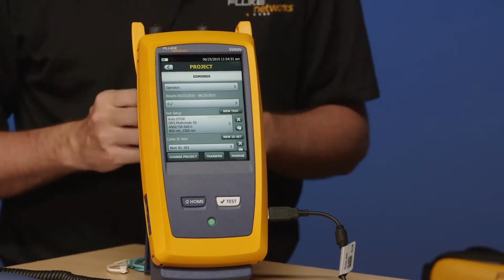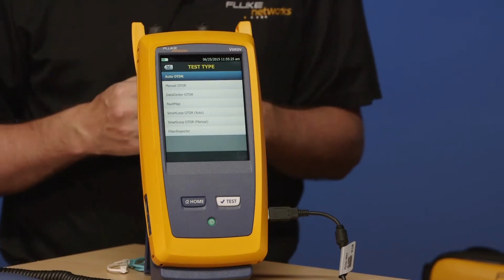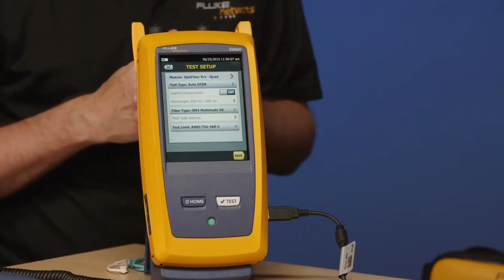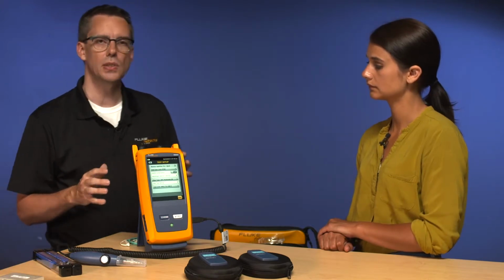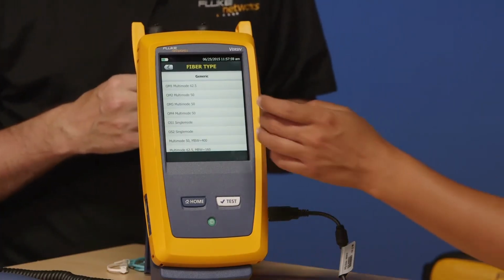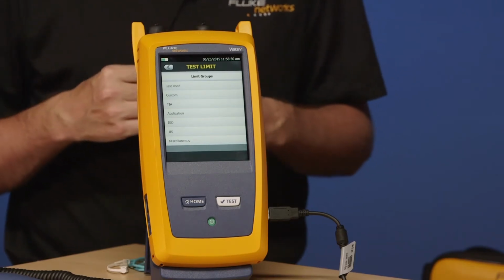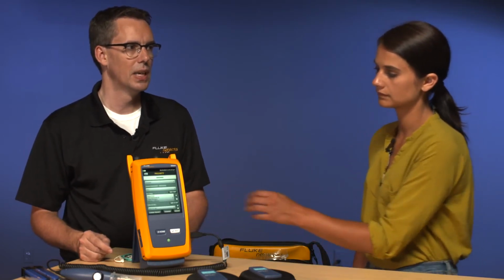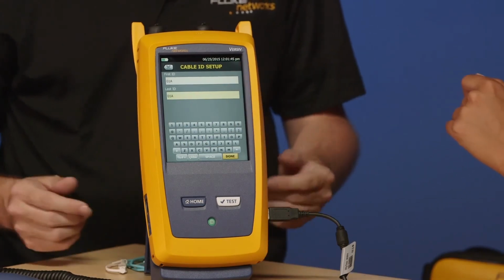Fluke Networks OptiFiber® Pro